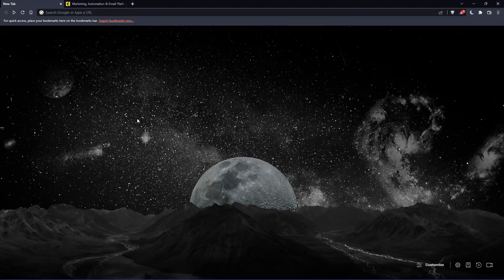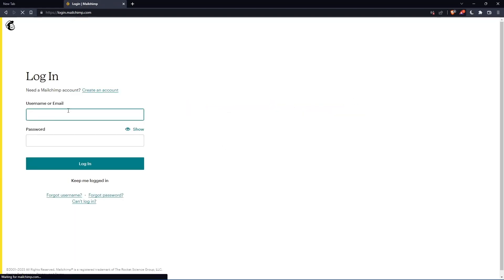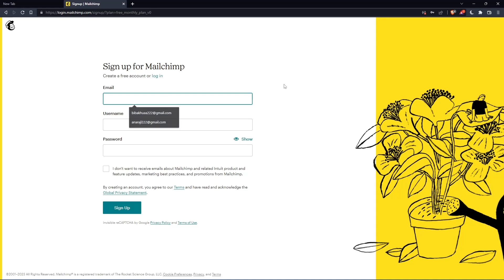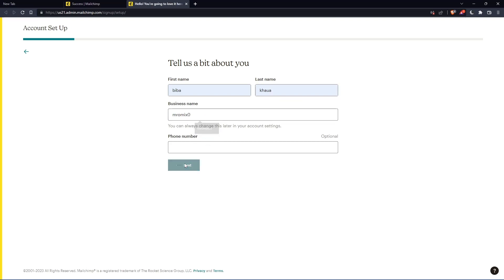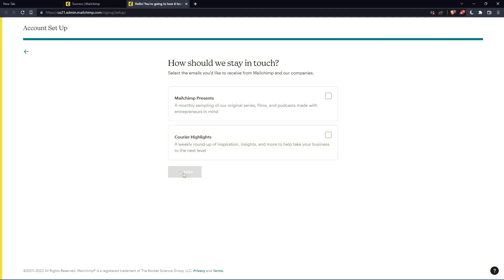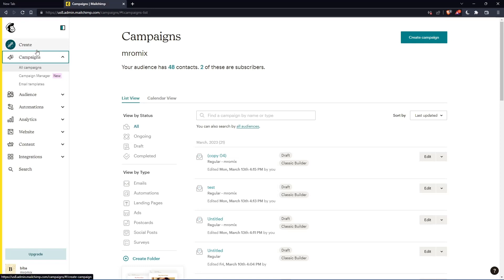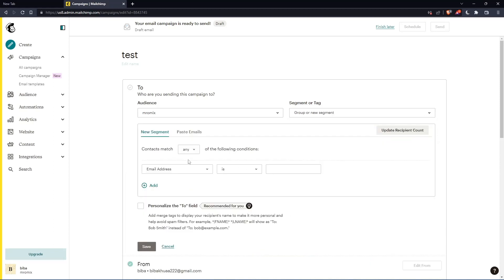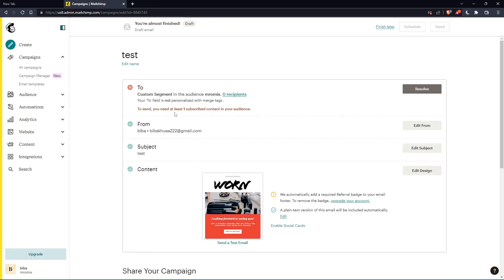How To Send An Email To One Person Mailchimp Tutorial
Today we talk about send an email to one person on mailchimp,mailchimp tutorial,mailchimp email marketing,how to use mailchimp for email marketing,mailchimp guide